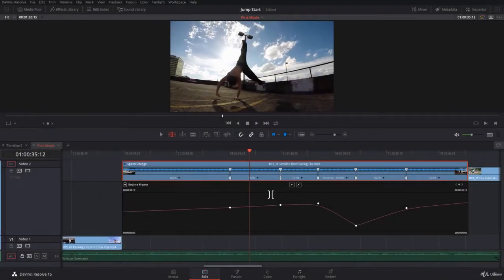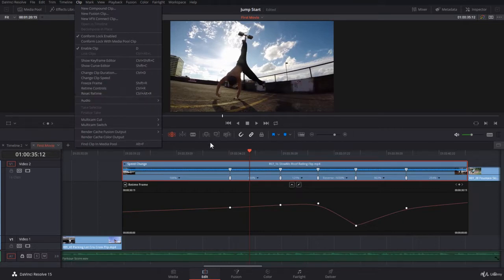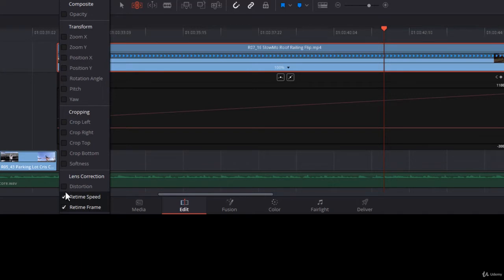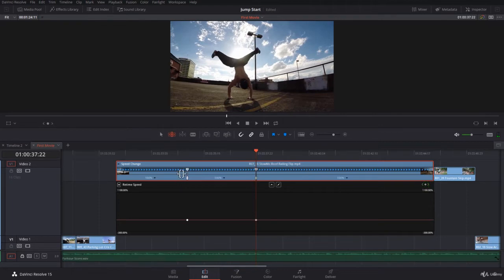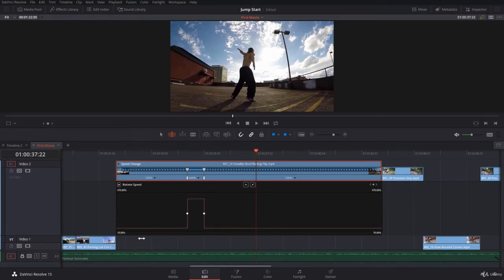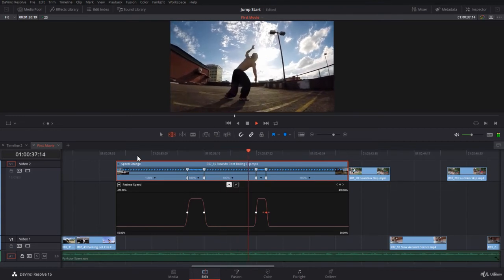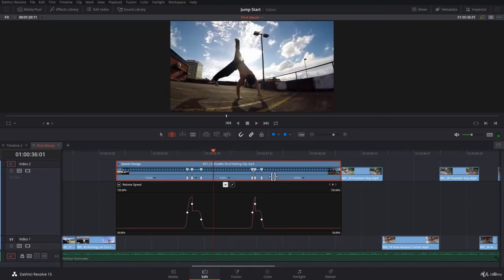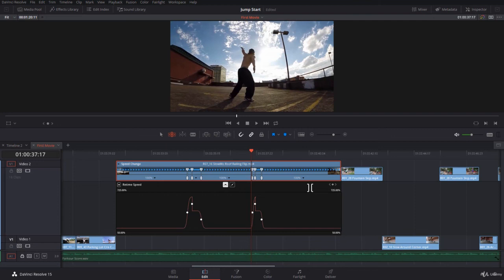Davinci Resolve Tutorial 81 Retime Speed Using Retime Curve